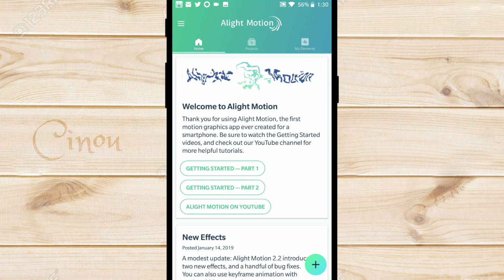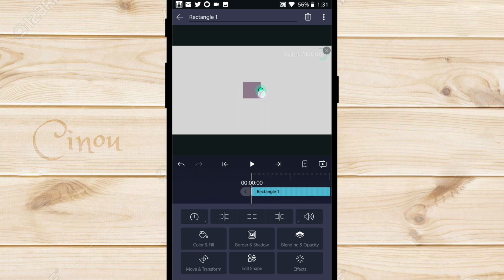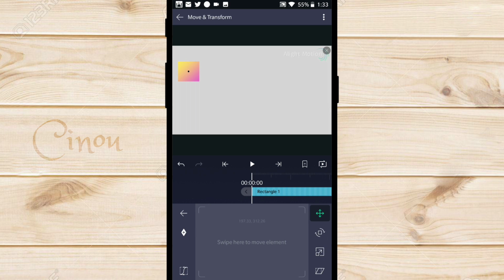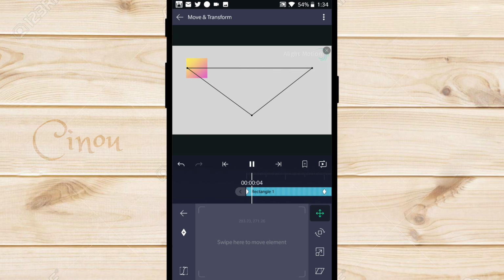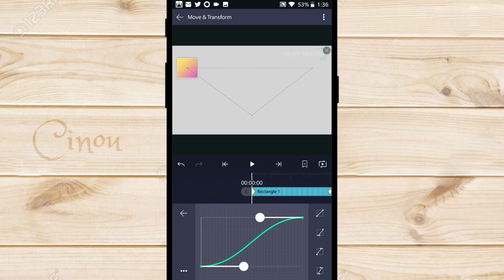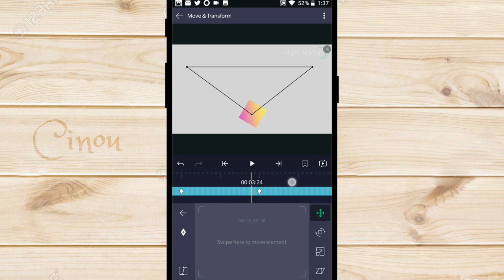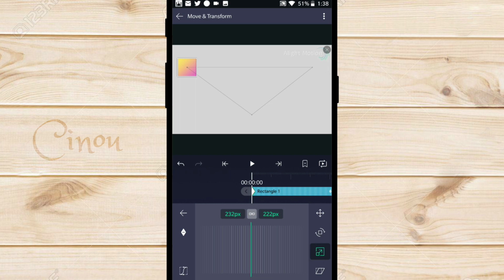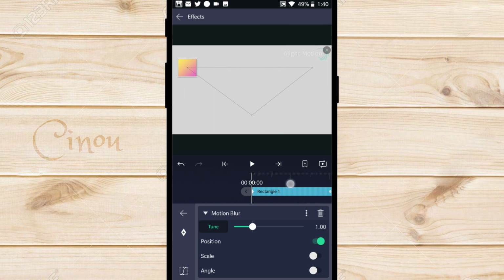How To Do Motion Graphic Animation on Android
███████████ /LINKS\ ████████████

█████████████|Need Help ?| █████████████

█████████████||Help me|| █████████████

♠ Cinou